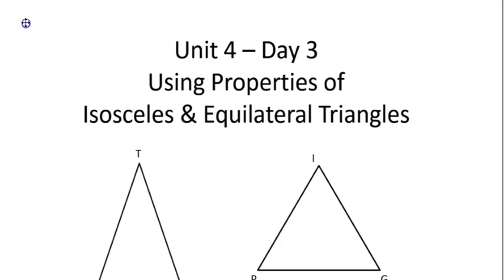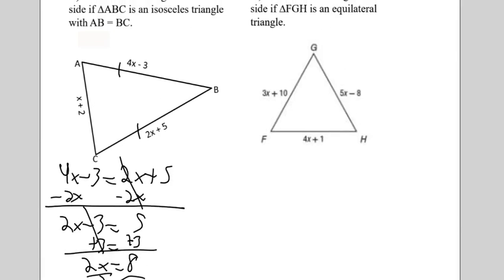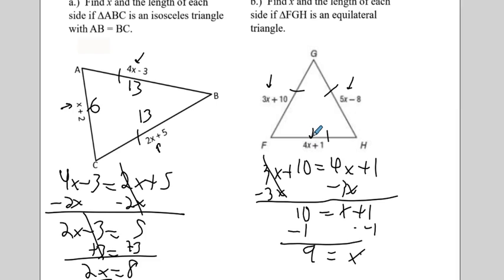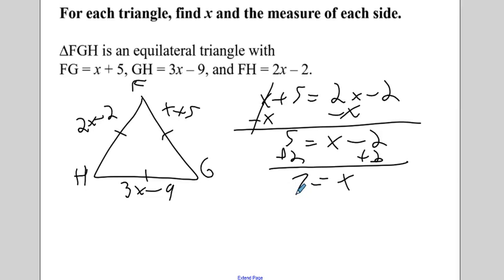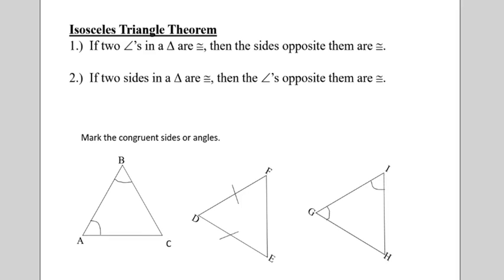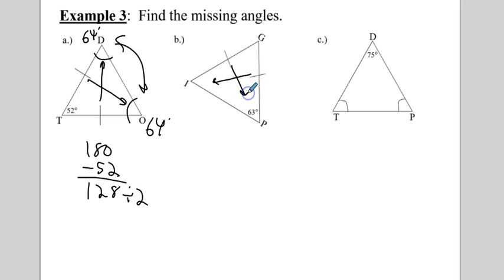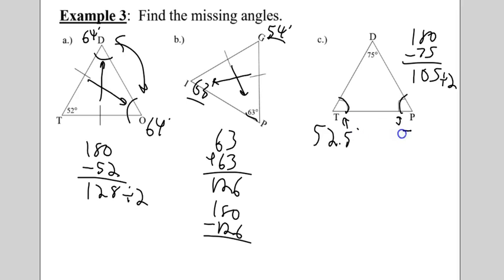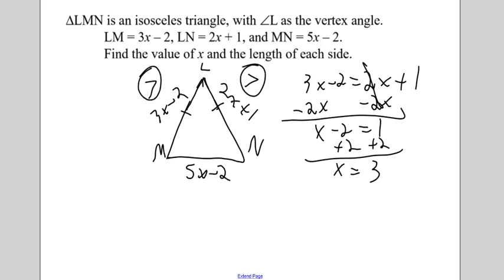alg geo unit 4 day 3 notes properties of isosceles and euilateral tris